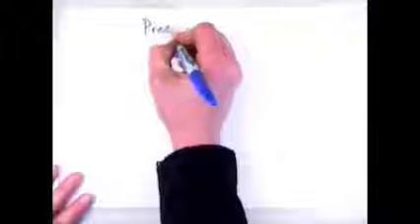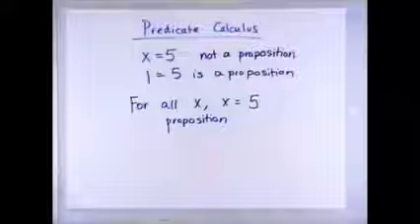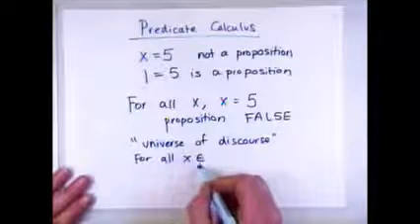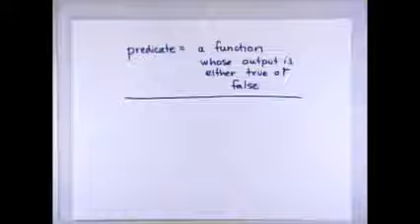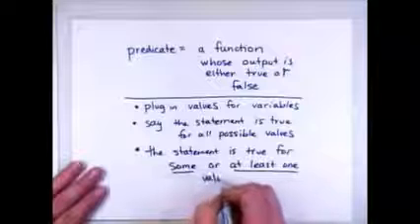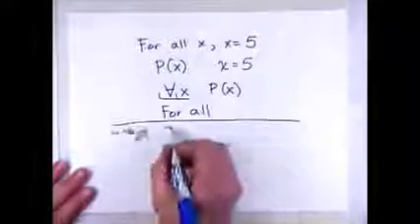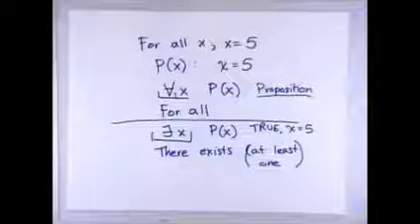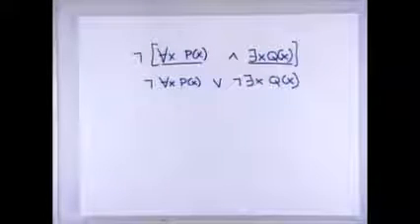05 Predicate Calculus